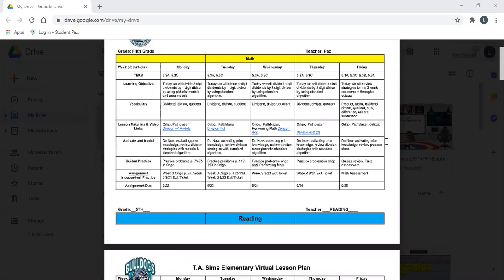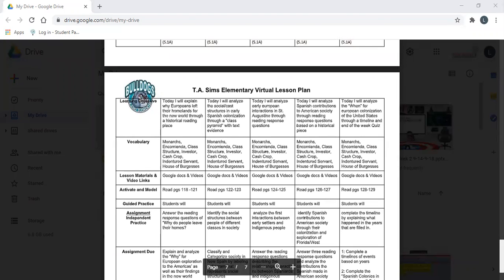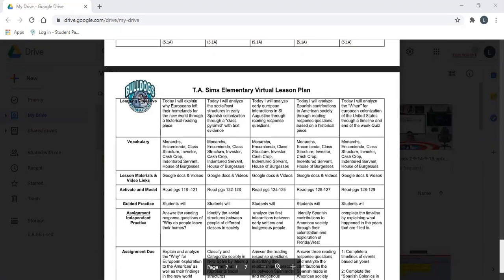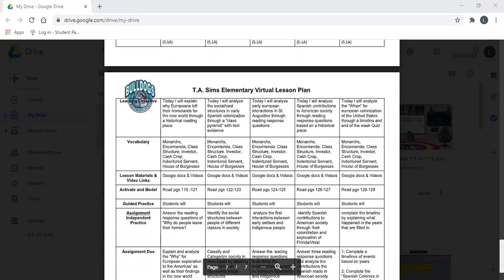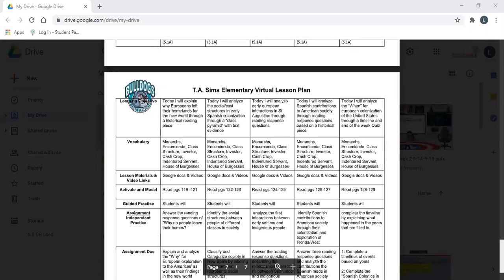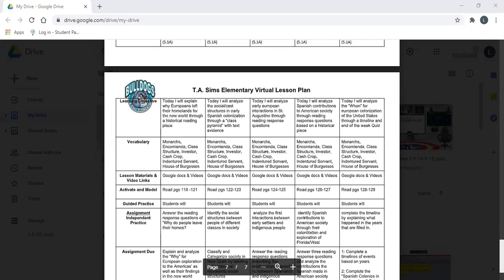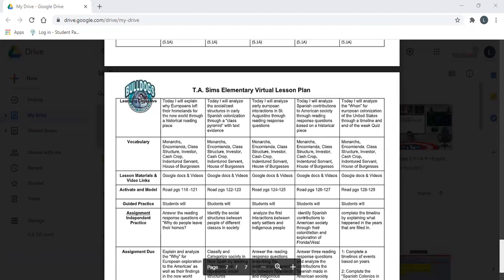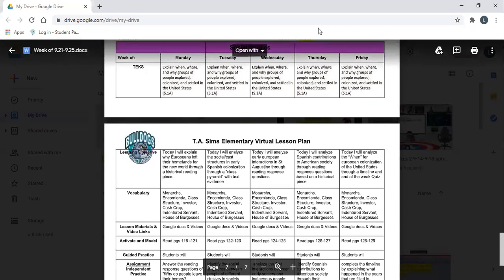Spanish Colonies in the Americas Part 3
1: Read pages 128-129
2: Textbook found in google classroom
3: Complete Friday Slide & "End of the week Quiz" in google classroom